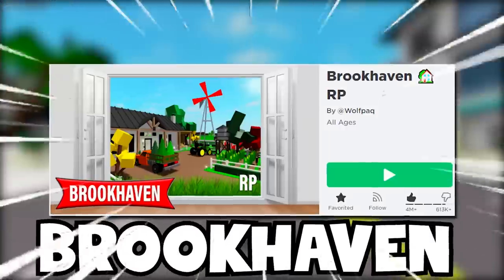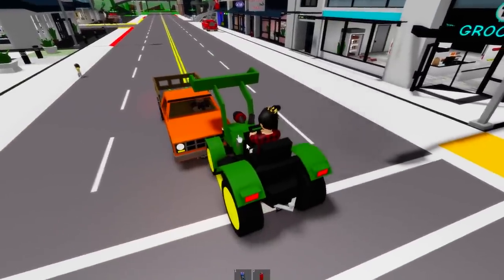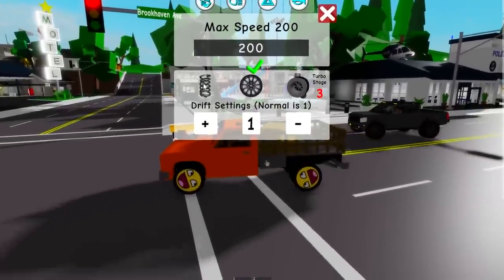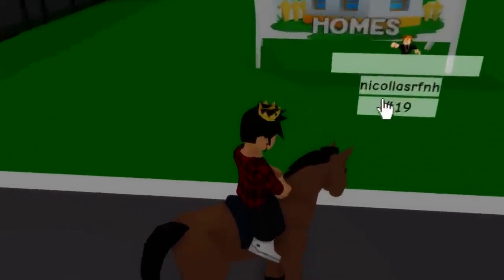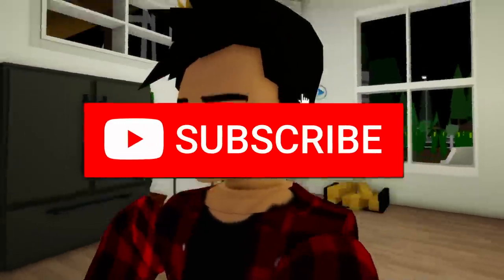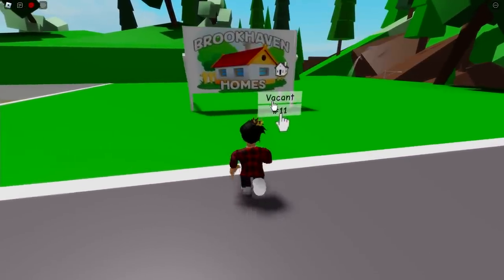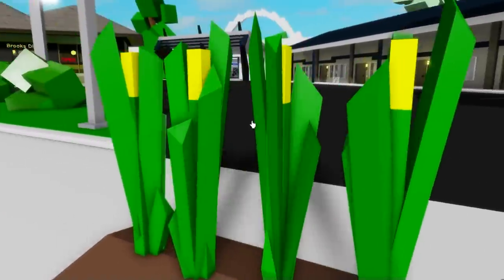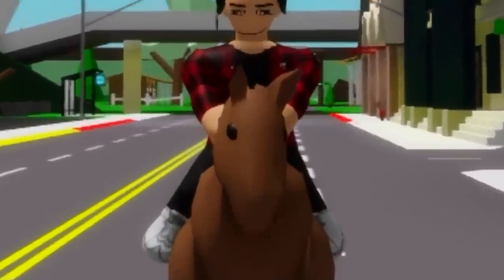NEW UPDATE IN BROOKHAVEN RP!